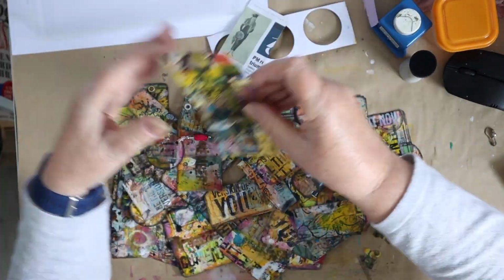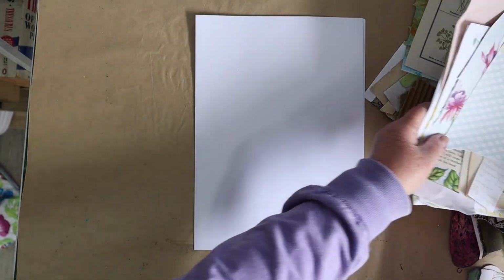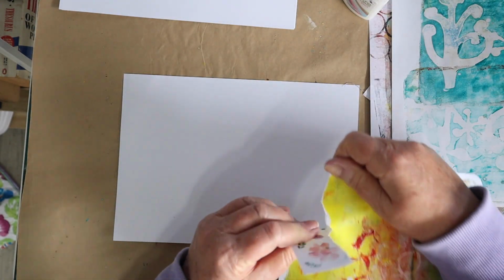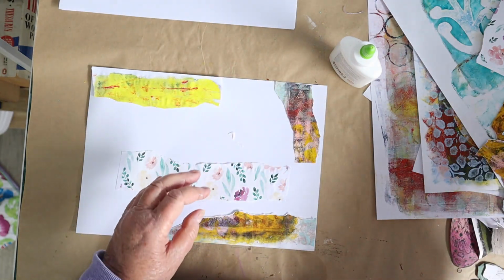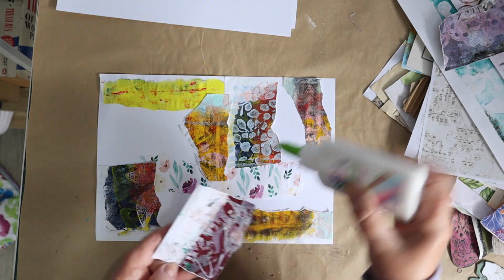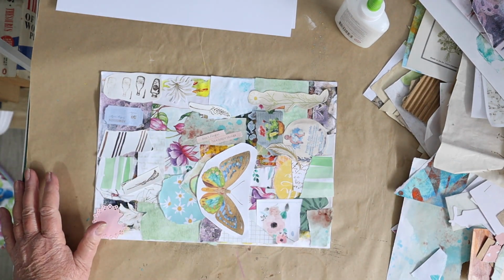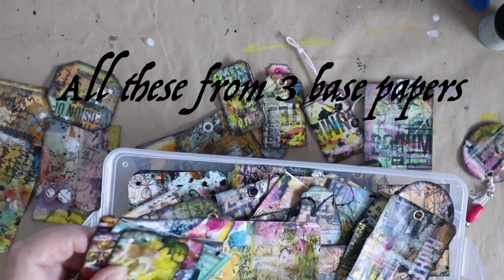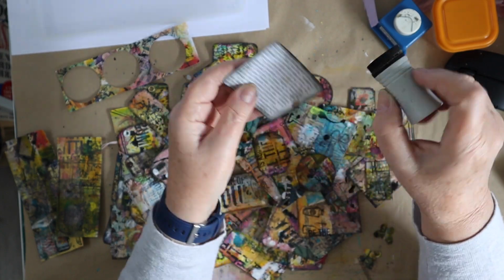DIY JUNK JOURNAL EMBELLISHMENTS - COLLAGED SCRAP PAPERS & STAMPING INSPO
Hello, I'm Leigh and in this video I'll show you how I made some gorgeous junk journal embellishments. After seeing these on @joannajeannecreation I was inspired to make some myself. They are made from collaged scraps of paper, which is inked, stamped and drawn on, then cut to useful sizes. I love them.

Eventually by Arch Tremors
A Certain Shade Of Blue by Paper Twins
For Someone Like Me by Victor Lundberg
Eye Shadows by Torii Wolf
Evergreen Fields by Tape Machines